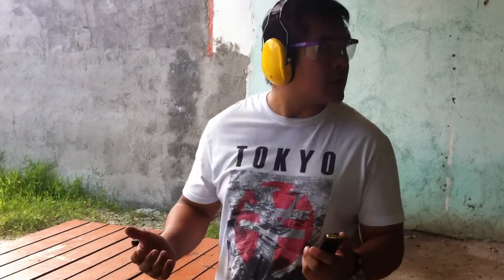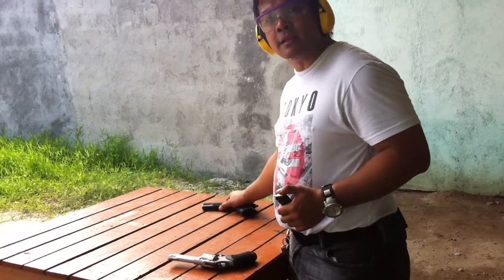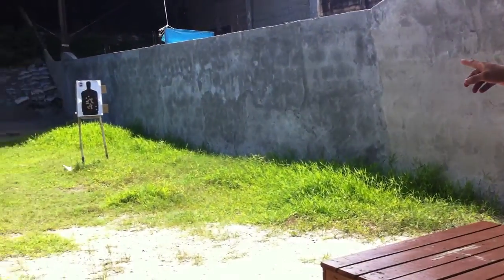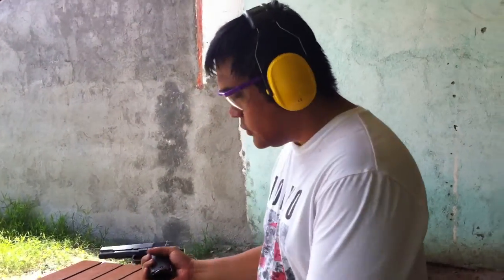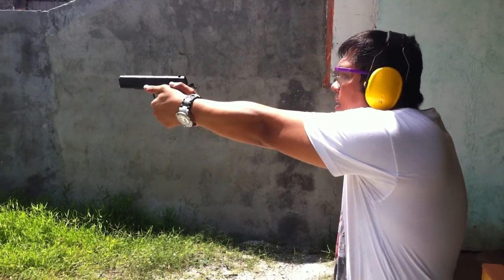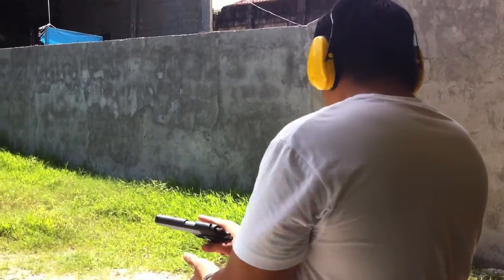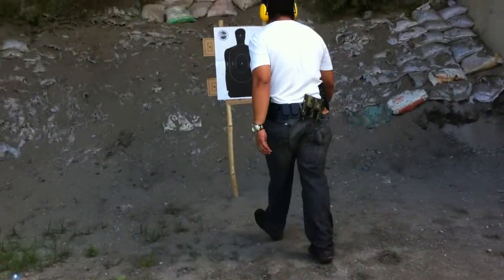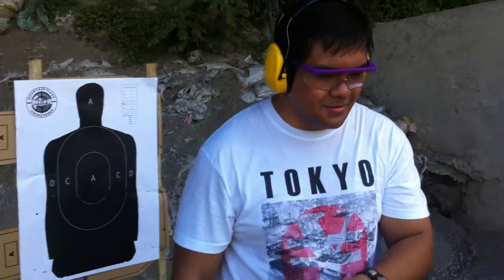Shooting the Armscor M1911 .22"TCM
Checking out the new ammo The Armscor .22"TCM through M1911